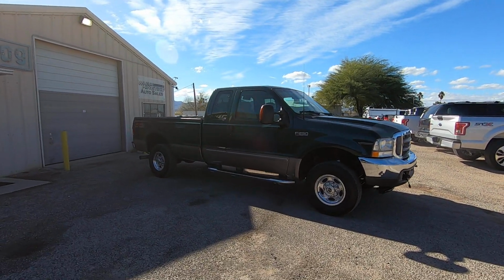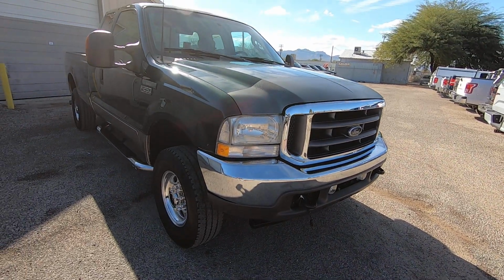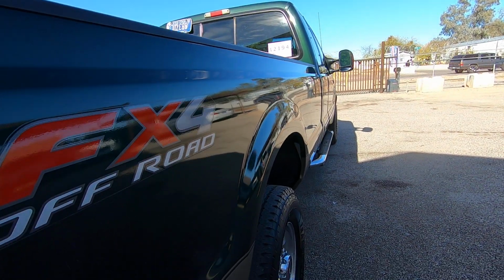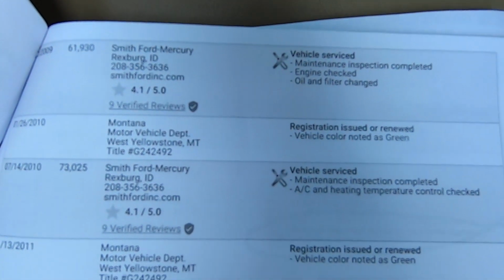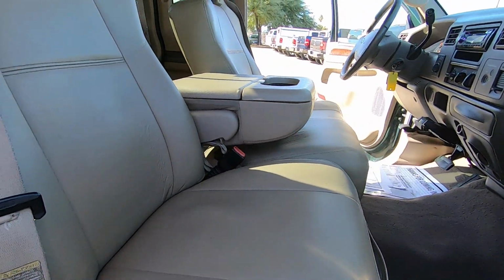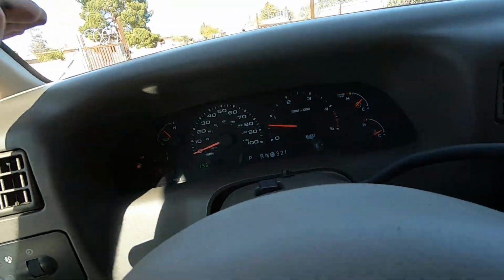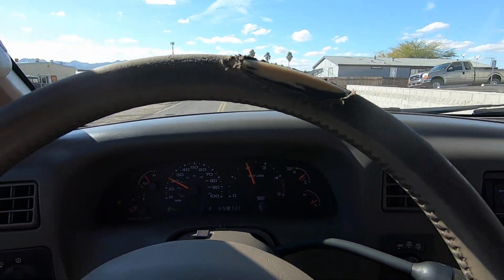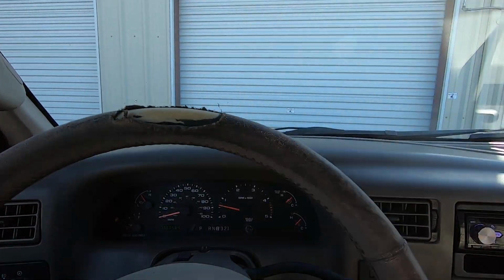2003 Ford F250 Lariat Bulletproof EGR Wheel Kinetics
for all of the info and to learn all about it!